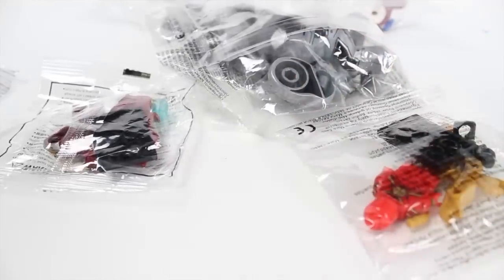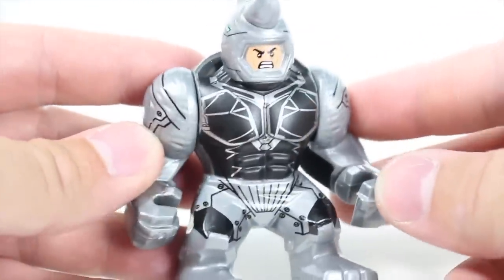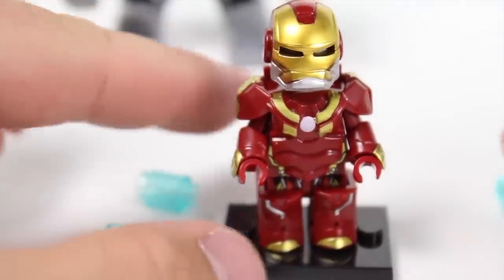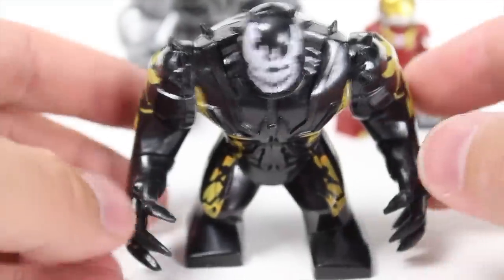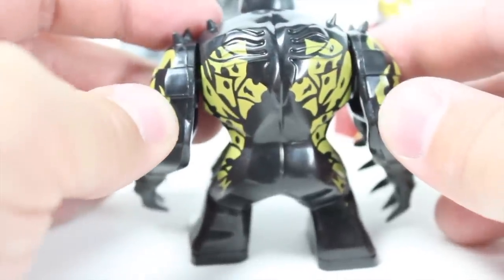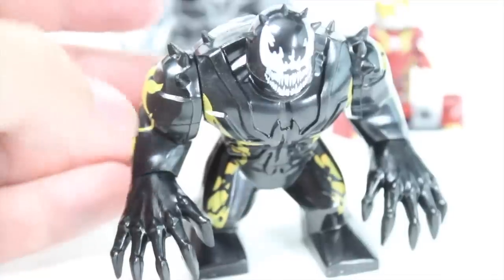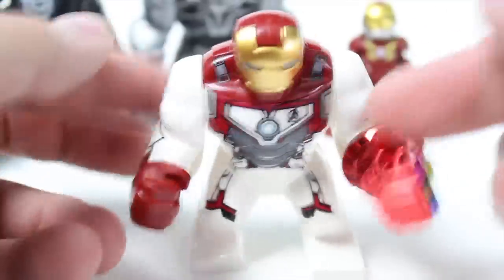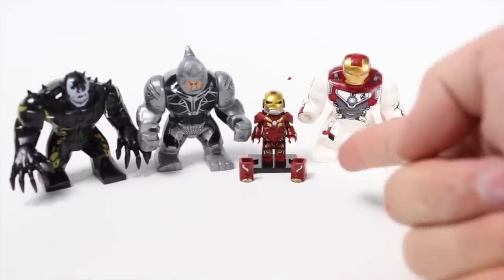LEGO Avengers Endgame Final Battle Minifigures #3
Checkout these new LEGO Avengers Endgame and Marvel Final Battle Minifigures series #3. These are some great Avengers Minifigures some are based on LEGO Endgame. Like Iron-Man with Gauntlet or Nano Gauntlet. Or Custom suit Iron Man. Or the other Marvel characters based on the new Spider-man movie. We also review custom Avengers Big-Figs that have a Big-Fig Iron man as well.